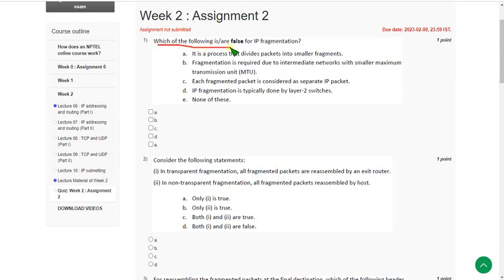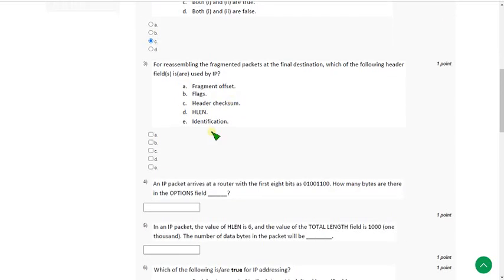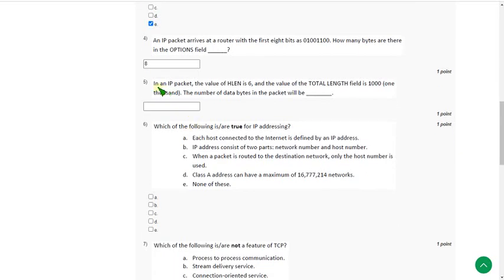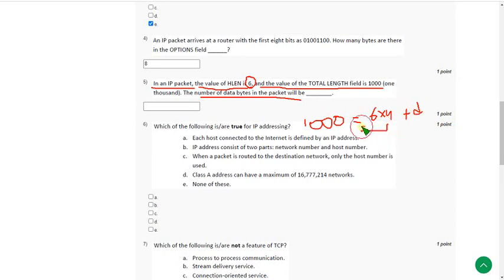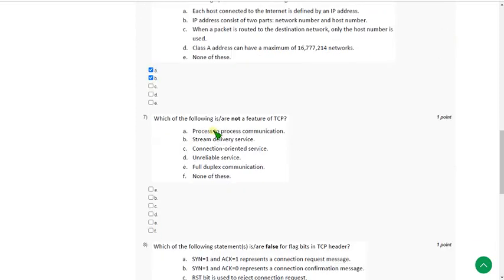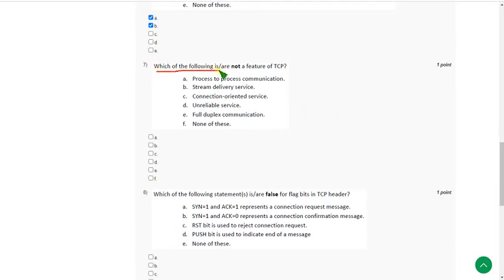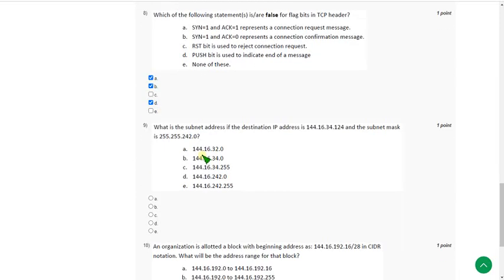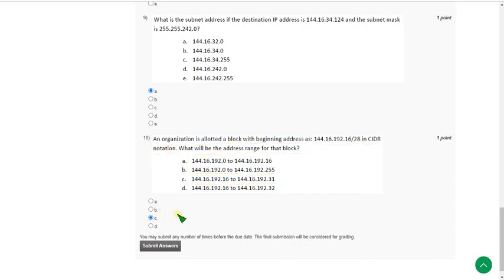NPTEL ETHICAL HACKING WEEK 2 ASSIGNMENT ANSWERS